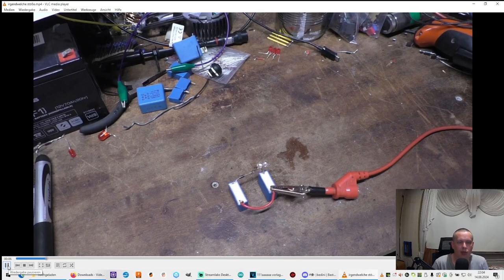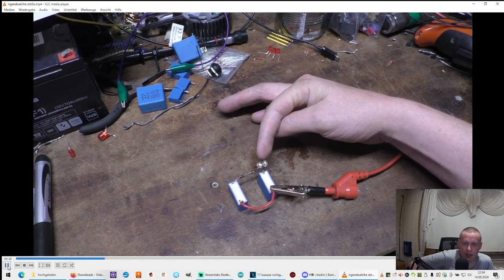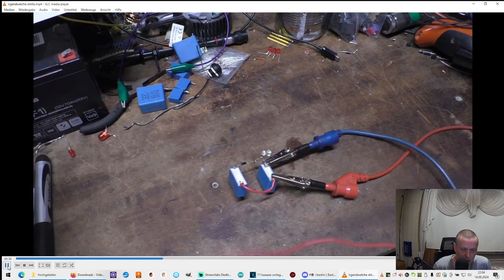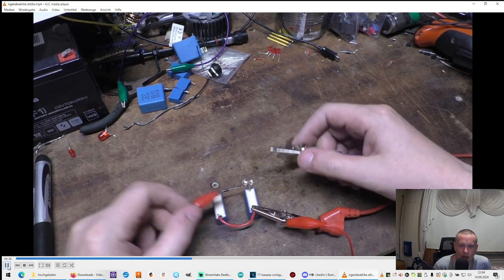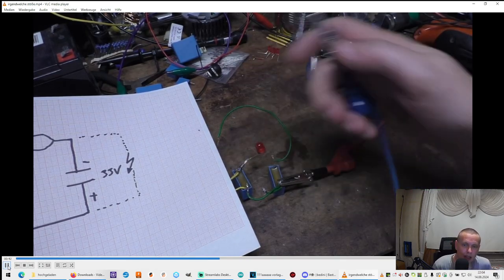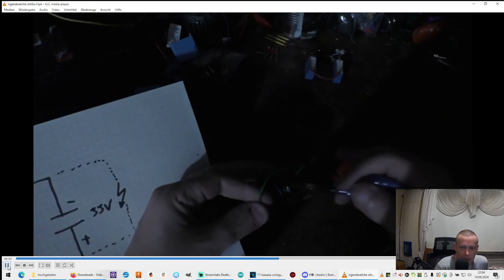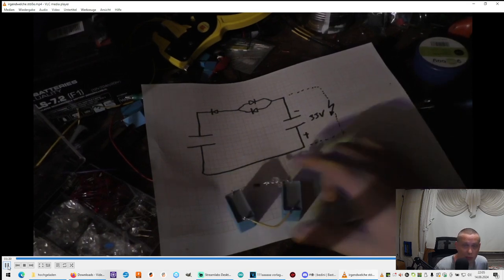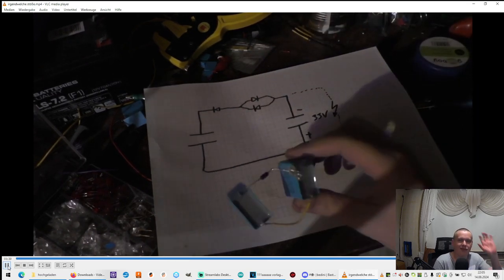backemf Simple Circuit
Hello Earth,
im from Saxonia. I find by accident this Circuit.
I hope you try it ♥

If you use 2 Leds, you can see it is a Ac Puls or Something.
(connected in parallel but with reverse polarity)

Its Free for all.

Greetings from Saxonia

Ich versuchs mal auf Englisch, vielleicht läuft es dann besser :D

Zu Risiken und Nebenwürgungen schreiben Sie die Packungseinlage und fragen Sie nicht Ihren Grünen Abgeordneten oder spirituellen Führer. Vertrauen sie auf ihren Fehler und genießen die Reise.
Ahoi ihr Raumfahrt Kapitän ;)

Mein Krempel:
"YR-1030"
professionelle Innenwiderstand Tester für Akkus bis 28V

Mein Dc-Wattmeter:
Dieses findet ihr auch auf Aliexpress oder Ebay, dann aber ohne das Logo.Sucht bitte selbst nach den Bildern.